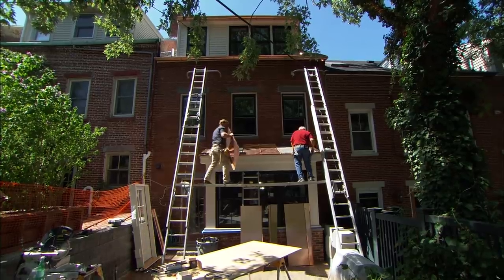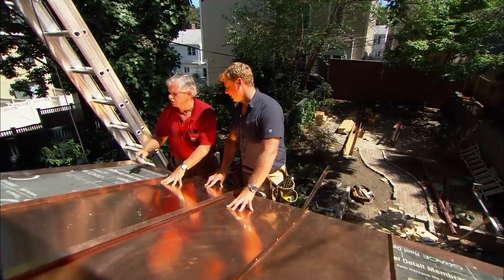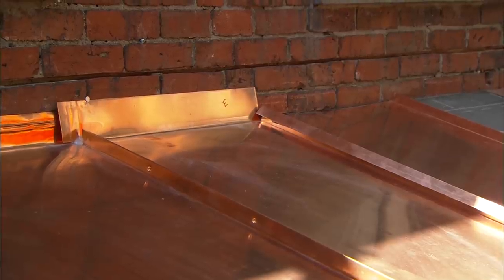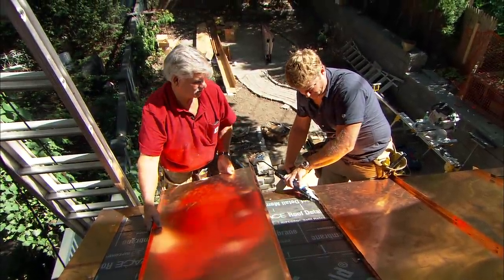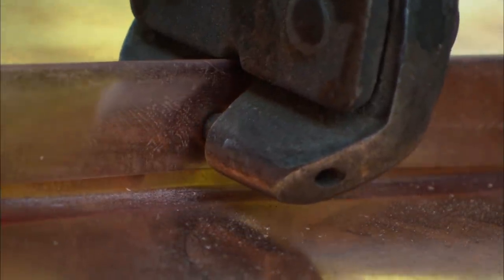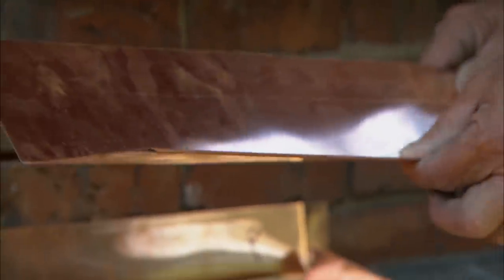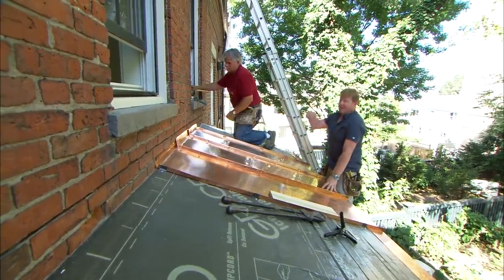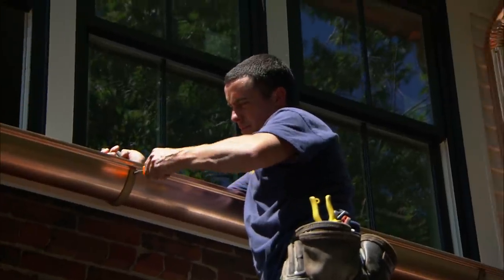How to Install a Copper Roof | This Old House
Kevin O’Connor and Tom Silva install copper roof at the back addition of the Charleston house.

At the back addition, Kevin O’Connor and Tom Silva install a small section of copper roof to add a bit of character and long-term durability to the small roof of the Charleston house.